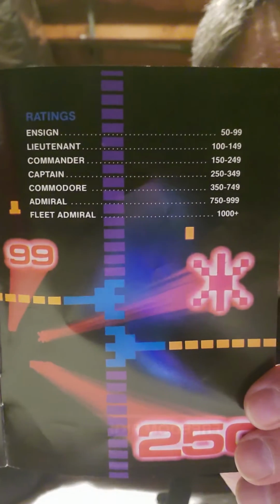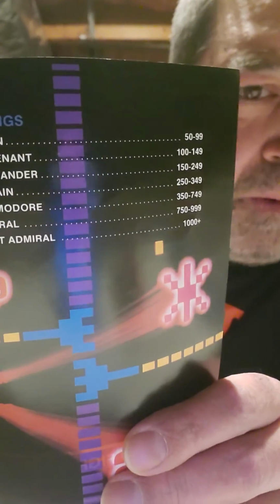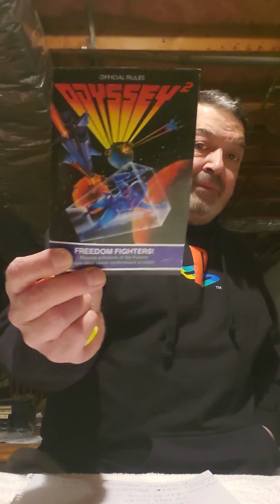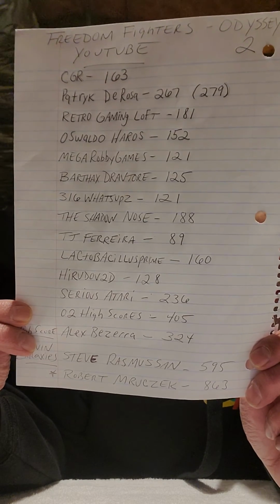freedom fighters for the odyssey 2 gameplay and high scores explained